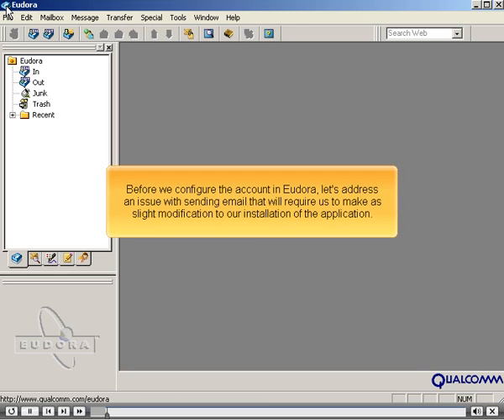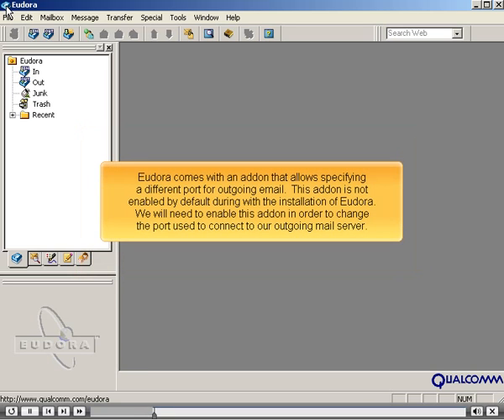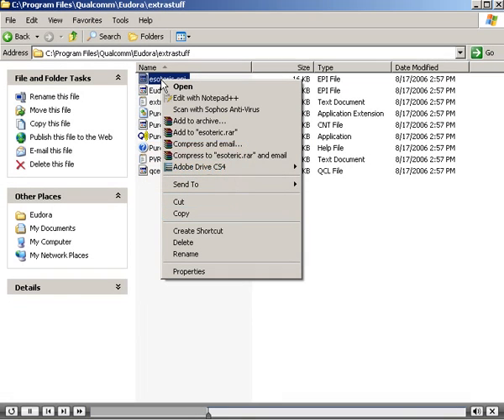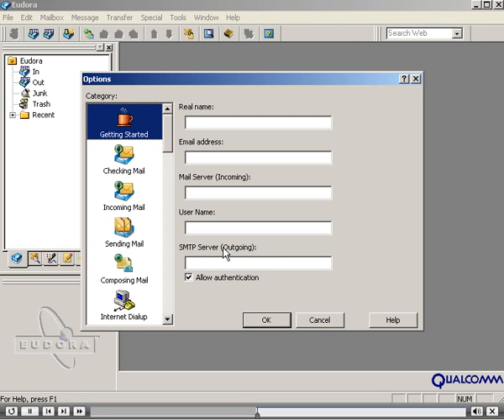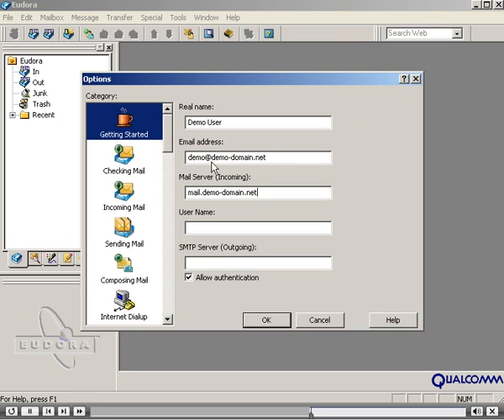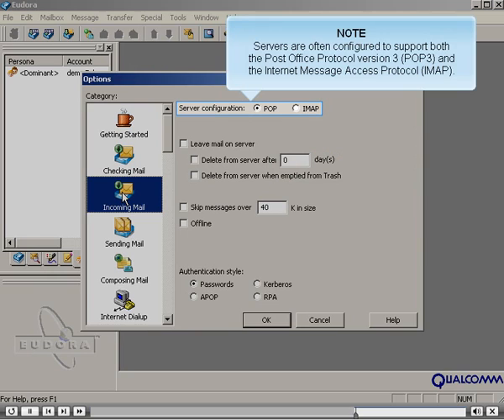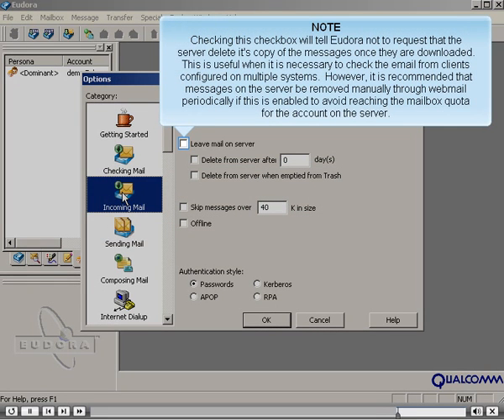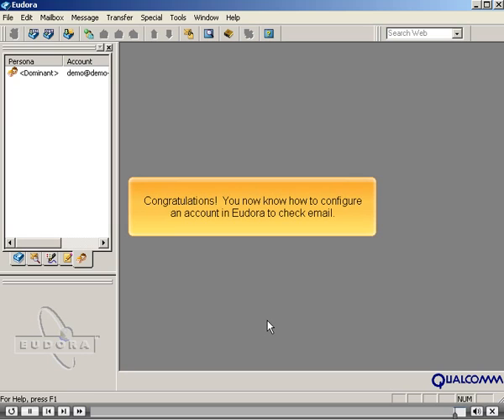Email Adding email account in Eudora 1 Email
إضافة حساب بريد الكتروني بإستخدام يودورا